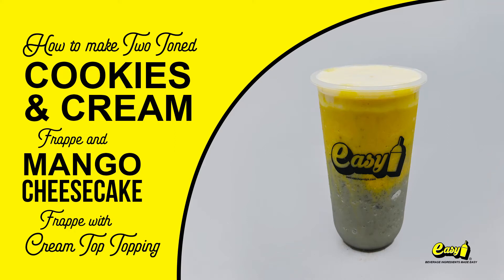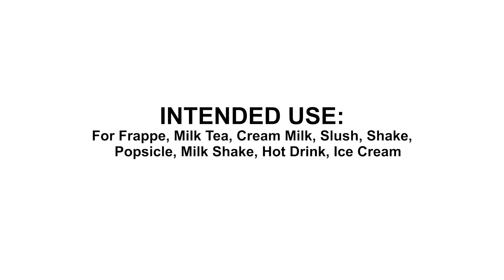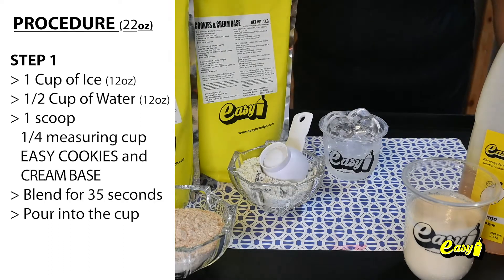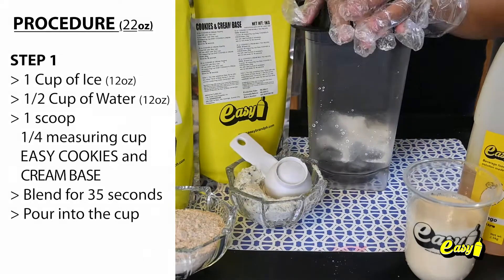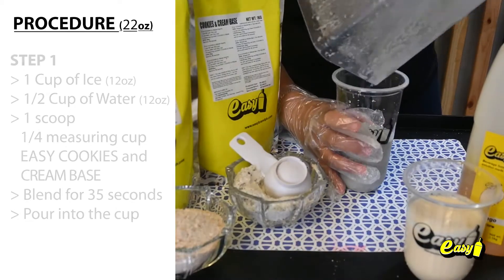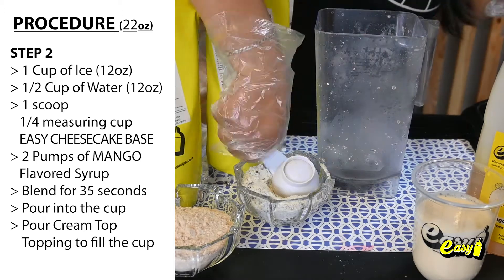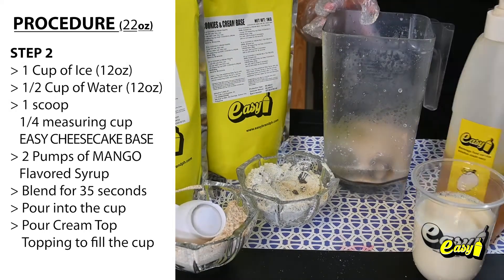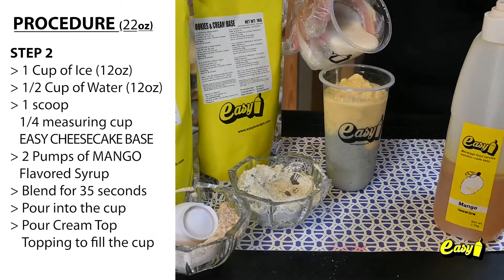How to make Two Toned Cookies & Cream Frappe and Mango Cheesecake Frappe with Cream Top foam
22oz recipe guide:

Step 1
1 cup of ice (12oz)
1/2 cup water (12oz)
1 scoop 1/4 measuring cup EASY COOKIES & CREAM BASE
Blend for 35 seconds
Pour into cup

Step 2
1 cup of ice (12oz)
1/2 cup water (12oz)
1 scoop 1/4 measuring cup EASY CHEESECAKE BASE
2 pumps EASY MANGO SYRUP
Pour into cup
Add EASY CREAM TOP foam on top

You're welcome 😁

Quality Milk Tea or Coffee Shop ingredients?
EASY BRAND na yan! 😉😉😉